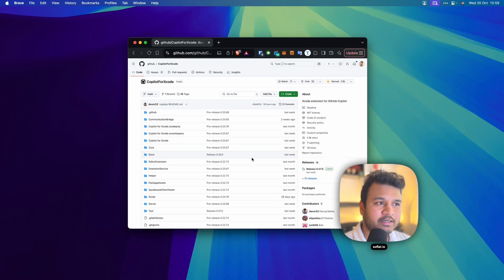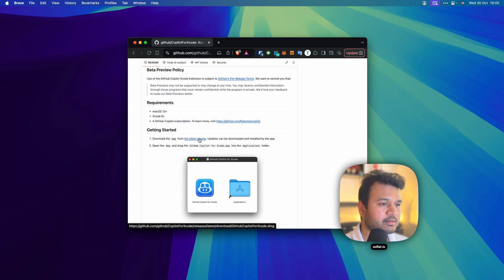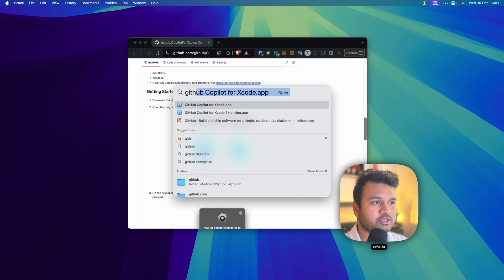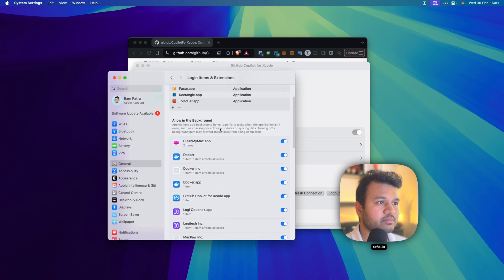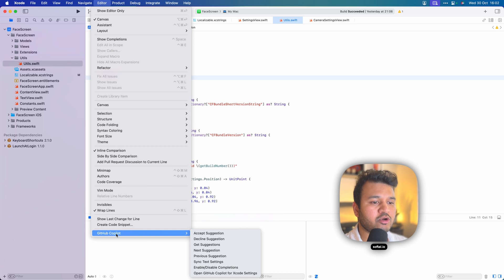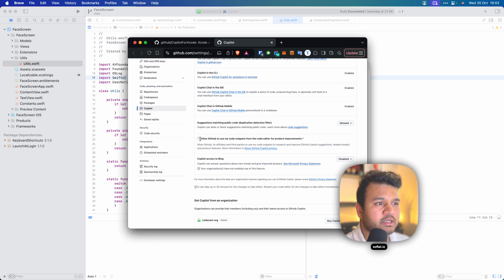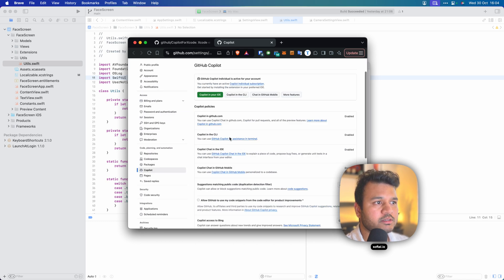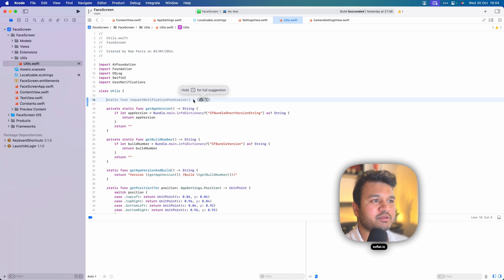Getting started with GitHub Copilot for Xcode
In this video I will show you how you can get started with official GitHub Copilot Extension for Xcode, what permissions to provide, privacy settings, etc.

Note
• You do NOT have to explicitly keep running the "GitHub Copilot for Xcode" app for Copilot to function inside of Xcode. You can just start Xcode, as you normally would, and work away.